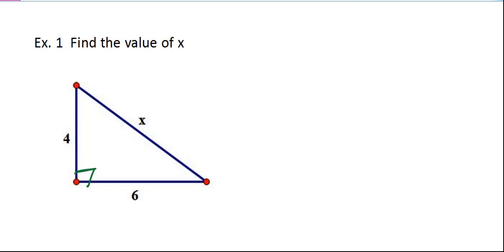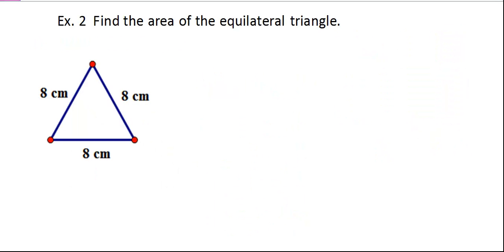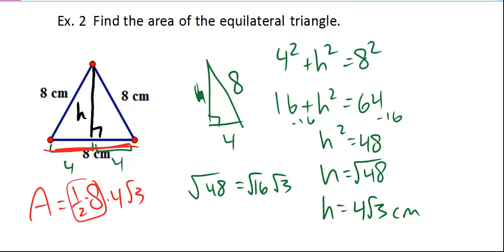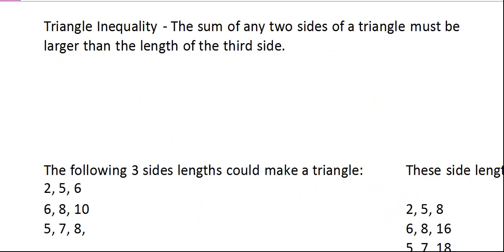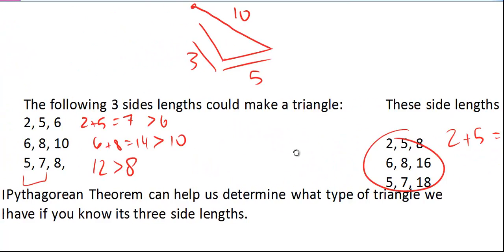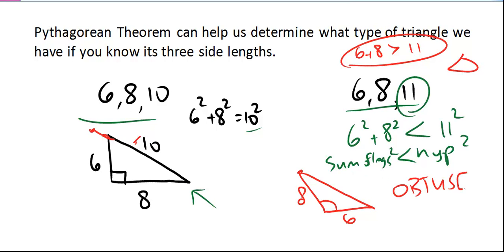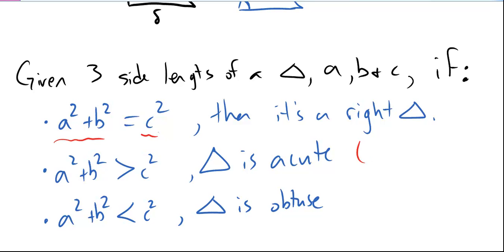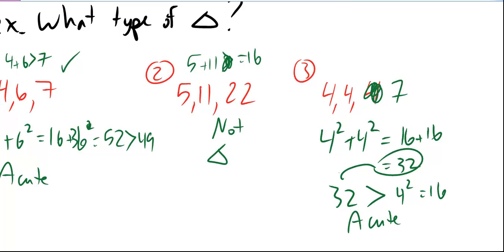Pythagorean Theorem & Triangle Inequality